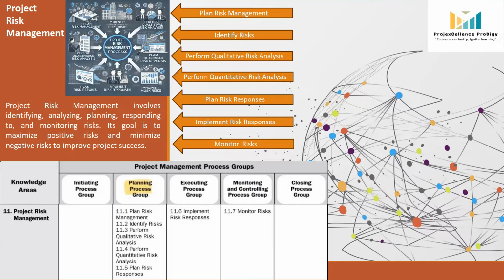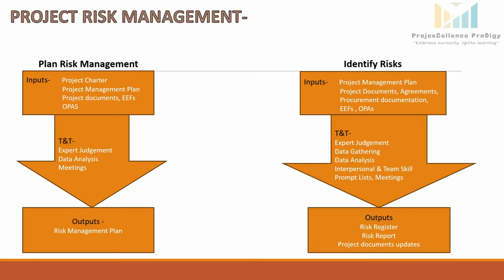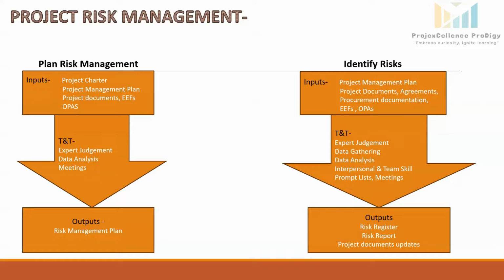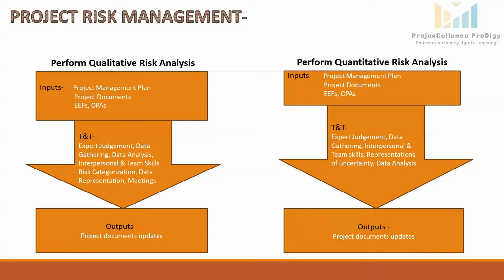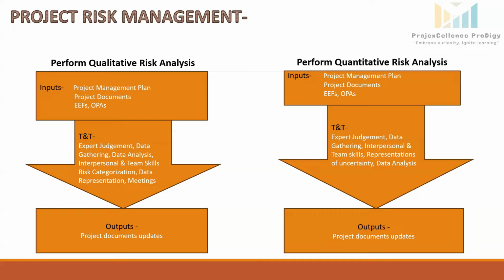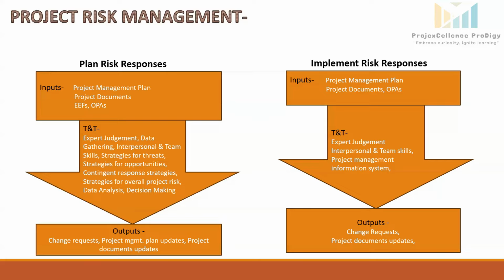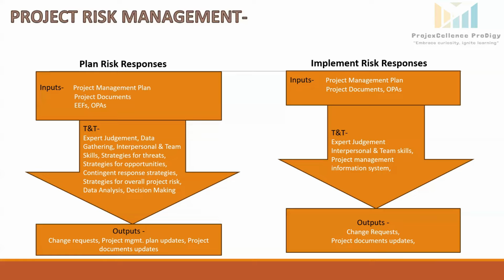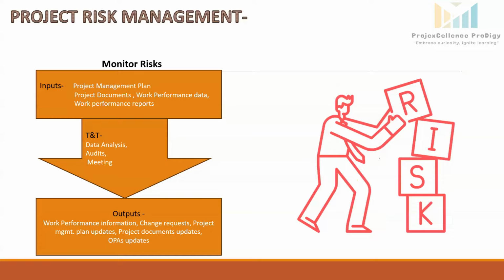Project Risk Management in PMBOK6 – All 7 Processes & ITTOs Explained!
🎯 Project Risk Management in PMBOK6
📘 All 7 Processes & ITTOs Explained Clearly!

Managing risk is one of the most important responsibilities of a project manager — and PMBOK6 gives us a detailed, structured approach with 7 key processes and their related Inputs, Tools & Techniques, and Outputs (ITTOs).

In this video, you’ll learn:
✅ The 7 Risk Management processes from PMBOK6
✅ Step-by-step walkthrough of each process
✅ Easy explanation of ITTOs for all risk processes
✅ Real-life examples to help you remember & apply them
✅ How risk planning aligns with other knowledge areas

Whether you're preparing for the PMP exam or want to confidently lead your project through uncertainty — this is your essential guide to risk management success!

📌 The 7 Risk Management Processes (PMBOK6):

1. Plan Risk Management
2. Identify Risks
3. Perform Qualitative Risk Analysis
4. Perform Quantitative Risk Analysis
5. Plan Risk Responses
6. Implement Risk Responses
7. Monitor Risks